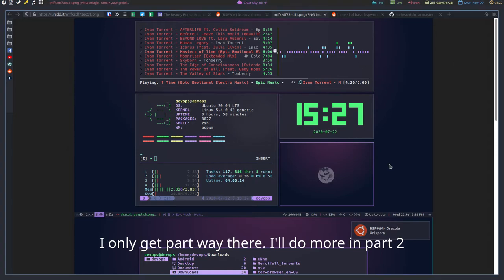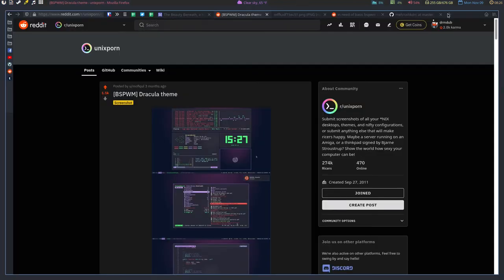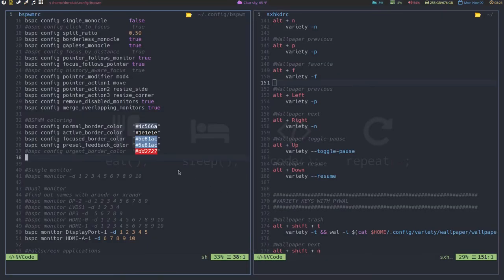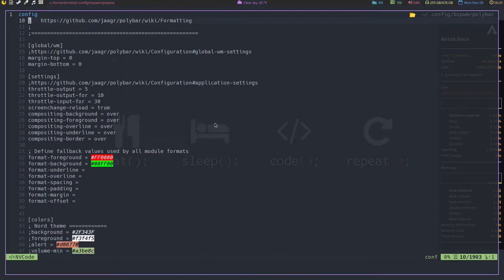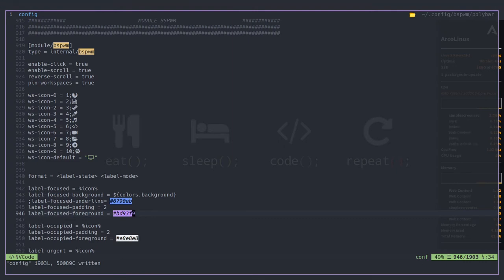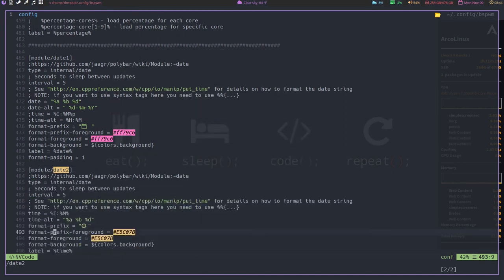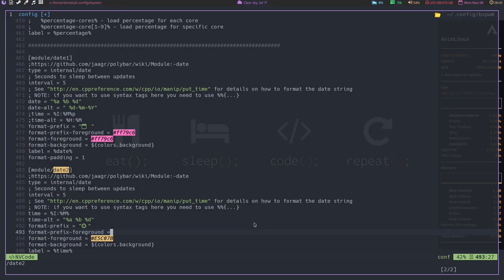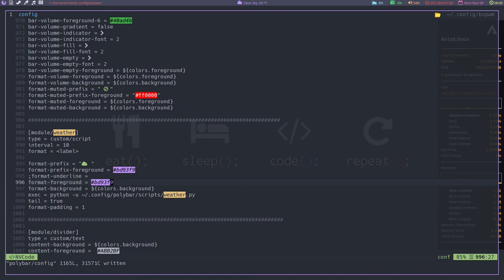An Adventure with Ricing BSPWM (Part 1)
Matt works on creating a Dracula rice for BSPWM.